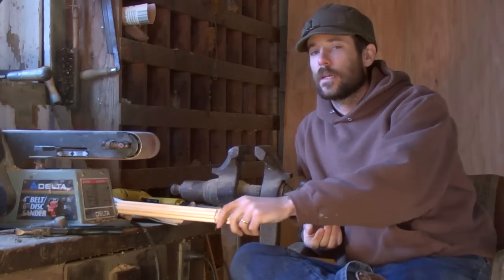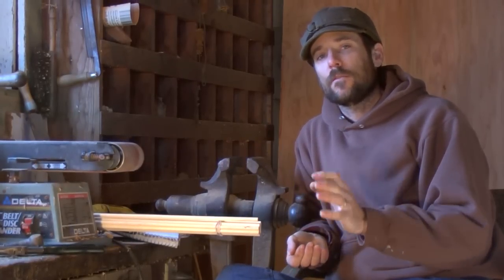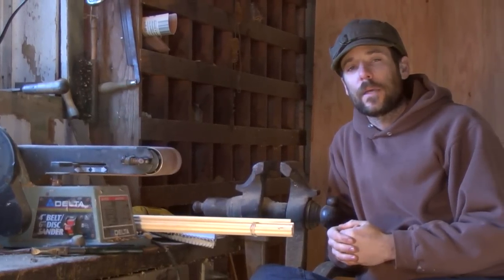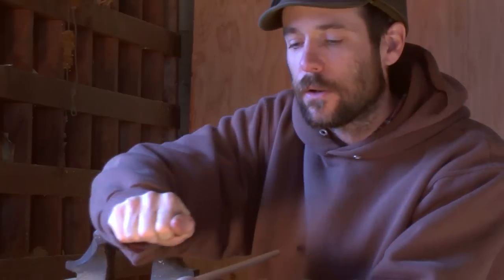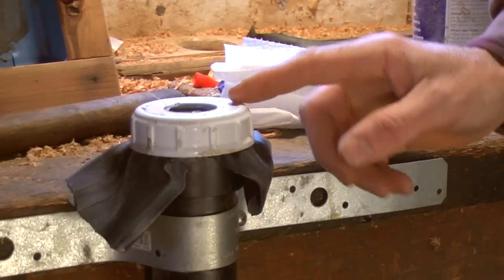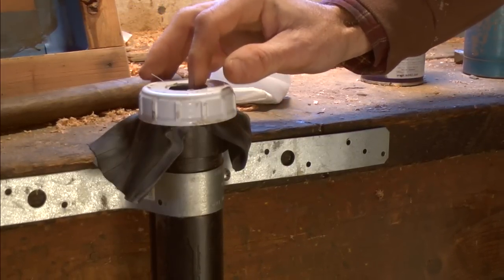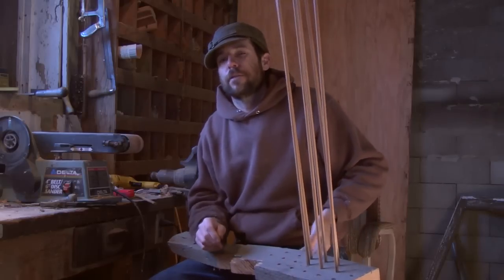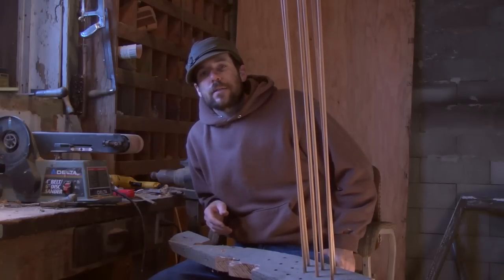Wood arrows: Part 1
This is the first in a series on building wood arrows.   I'll talk a little about spine selection and straightening before dipping the shafts.